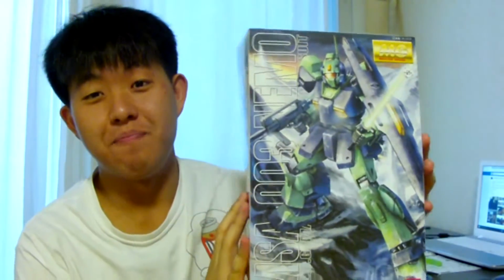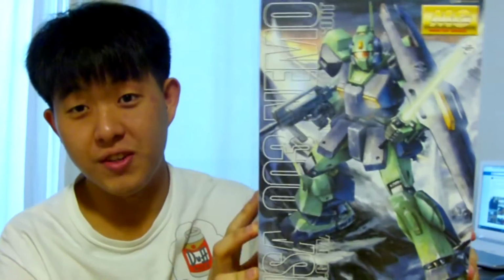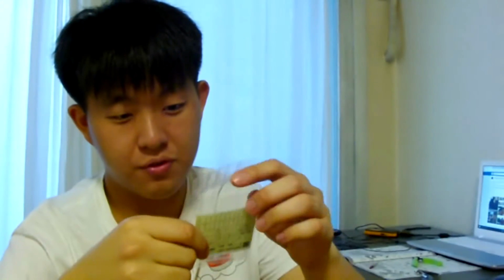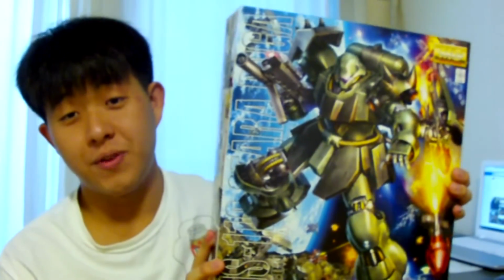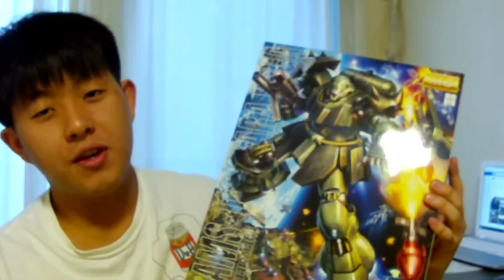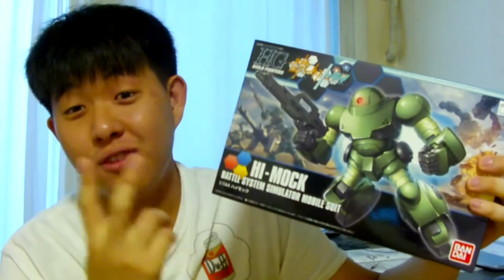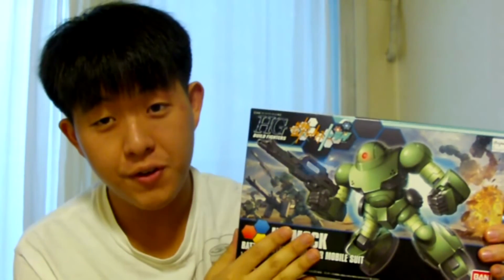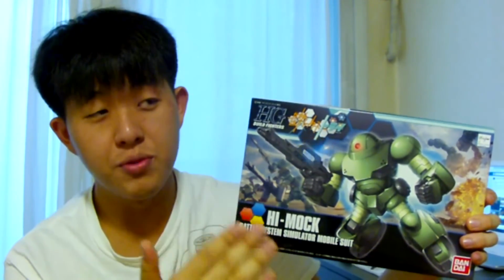Gundam Log #39 - MG Nemo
Gundam Log #39 for the MG Nemo.
Great solid MG with no stickers and has a good color separation...
Decided to get the Mg Geara Doga and was able to find the  HG Hi-Mock!!!